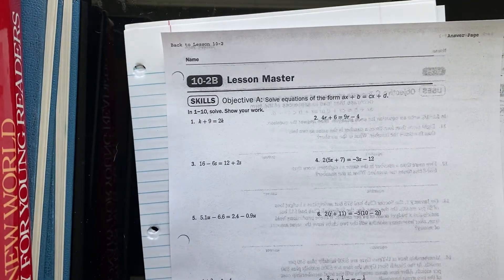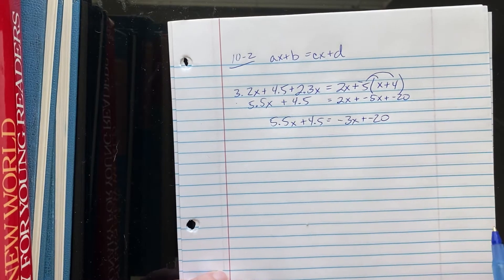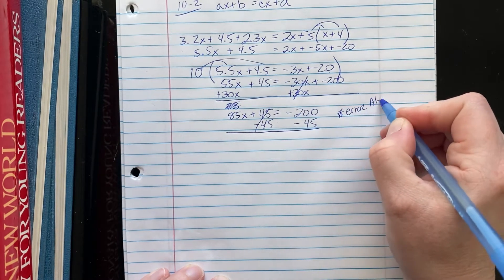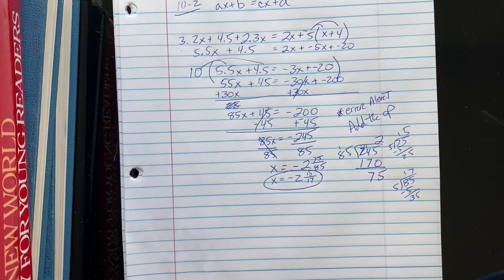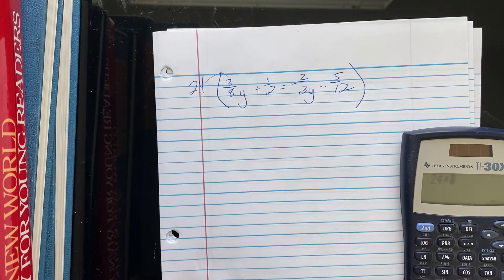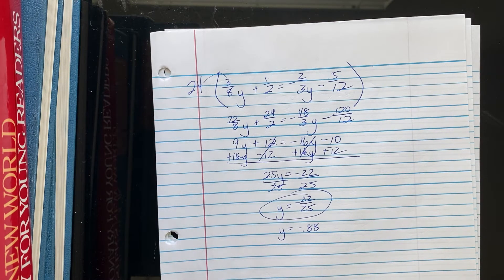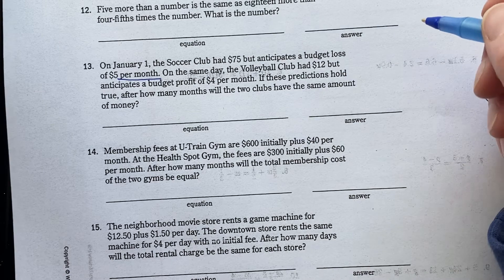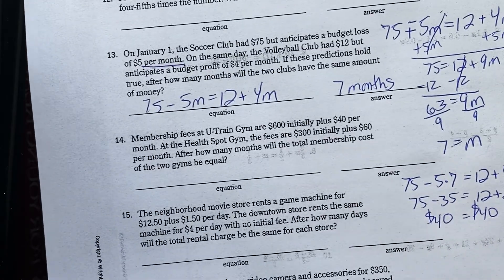10-2 ax+b=cx+d part 2, multiplying equation by a factor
Pre-algebra, 6th grade solving equations with variables on both sides.  Writing equations from a word problem